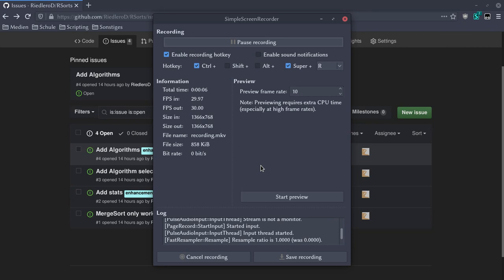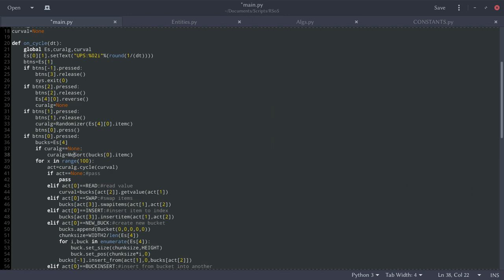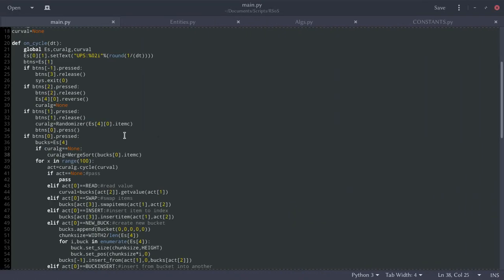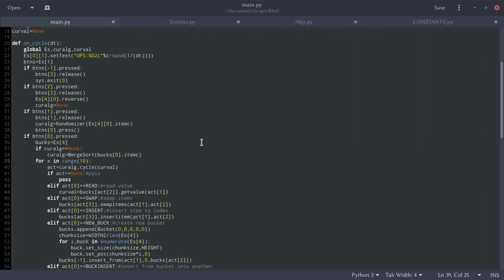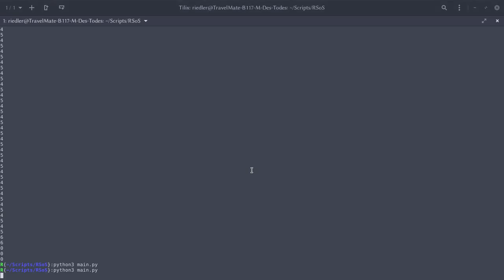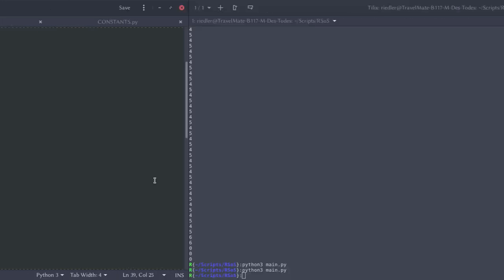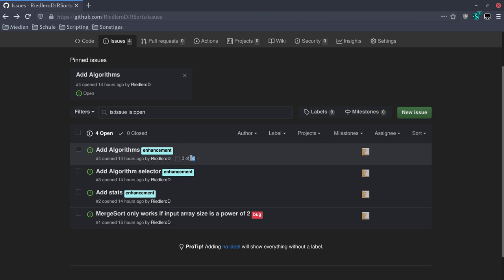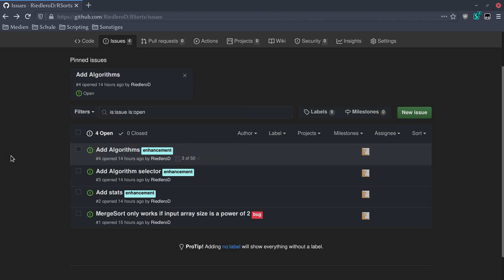Coding Log: Riedler's Sorting Algorithm Visualizer #1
Please go easy on me, this is my first video with me talking. English is also not my first language and I have a tendency to mumble, which makes me hard to understand. I hope this video is kind of entertaining regardless.